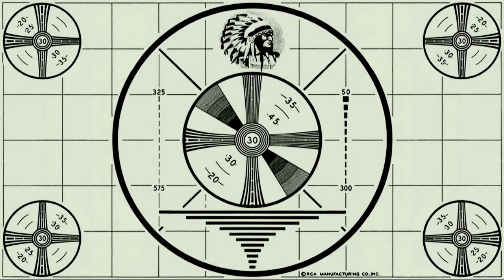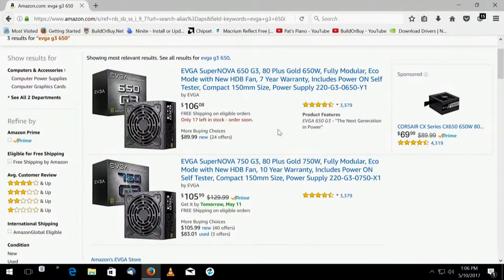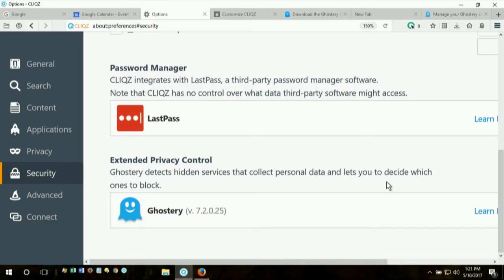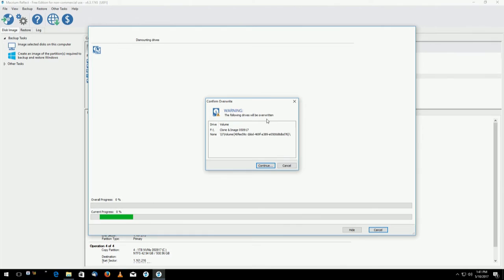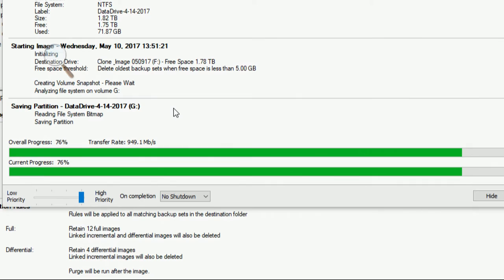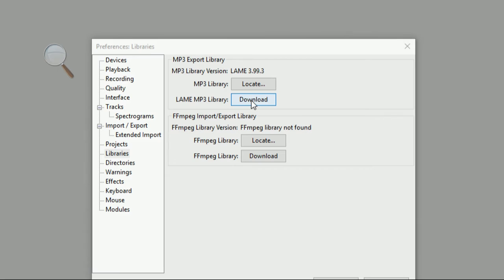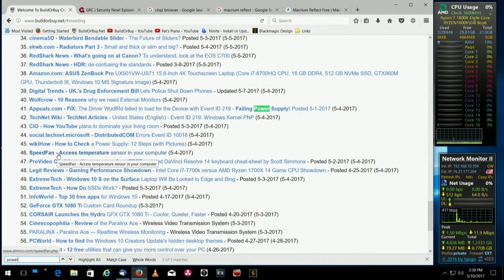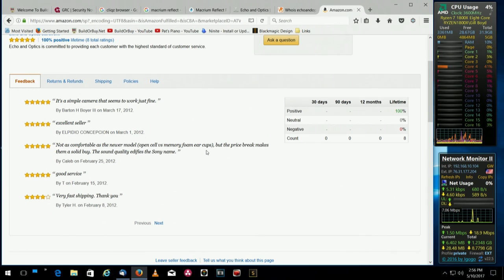Cliqz Browser & Diagnosing Computer Problems - Wed, 5-10-17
Our Meeting is Broadcast Live Every Wed from 1-3 PM CDT.

Today's Topics include: Cliqz Browser; Diagnosing Memory Problems; Power Supplies - EVGA G3; MSI & Gigabyte X370 RYZEN PC's; Laptops & Desktops; Windows Creators Update issues; Technology News Talking Points;

We're using a BlackMagic Design ATEM 2ME Production Studio 4K Video Switch with Canon G40 & Canon XA35 Video Cameras.

We hope you enjoy this week's Presentation!